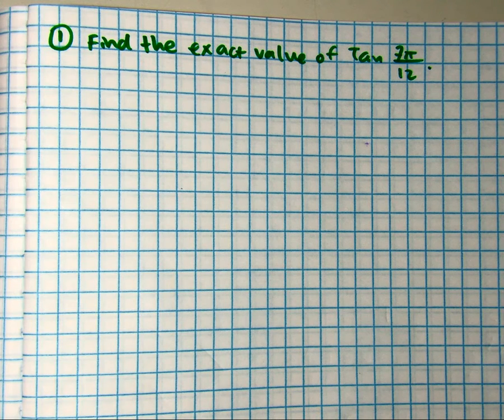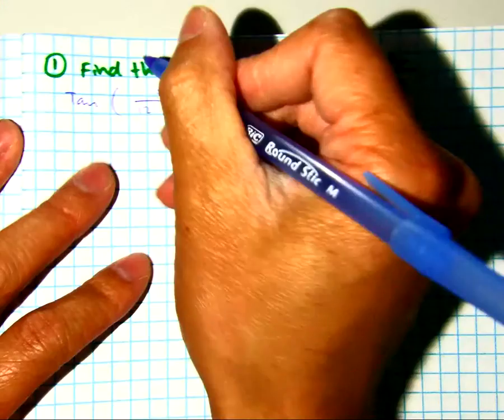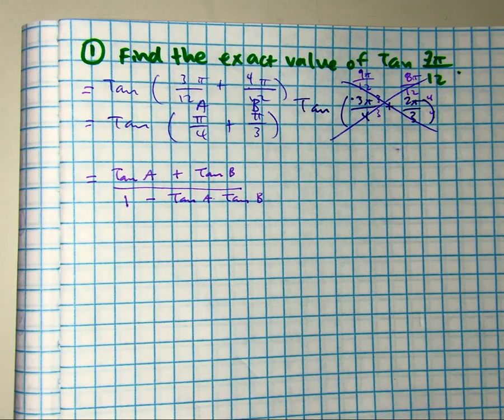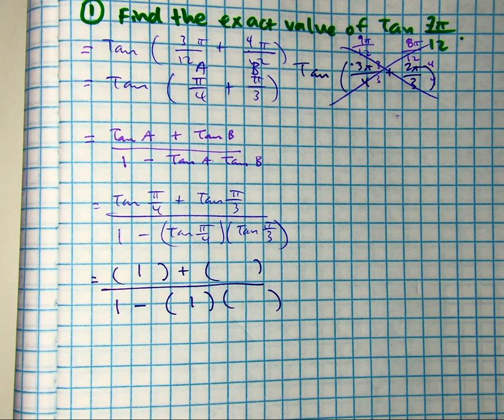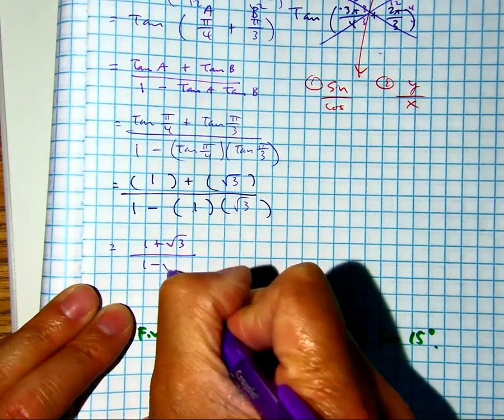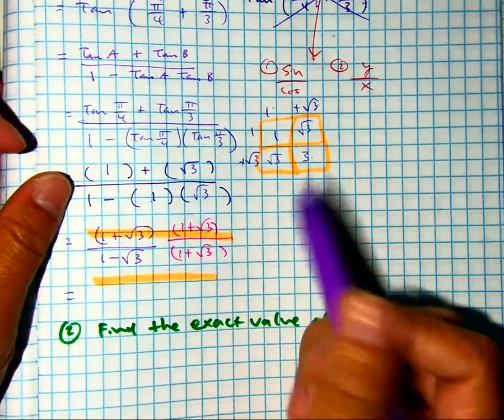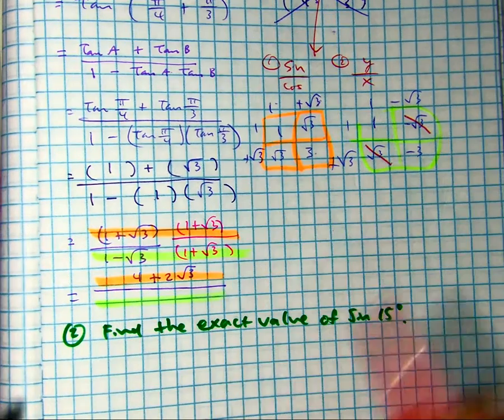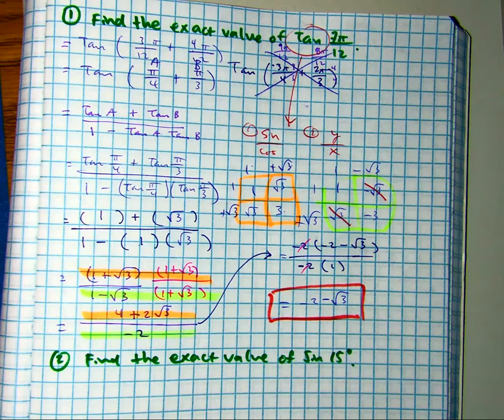Simplify tan 7pi over 12